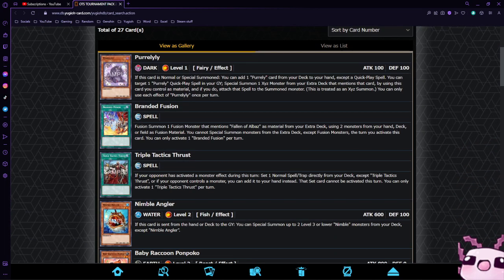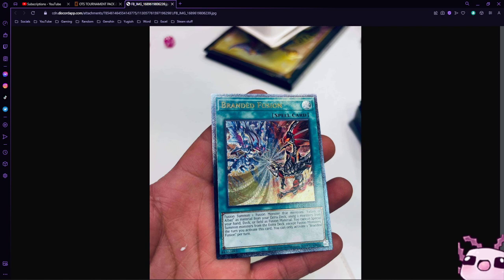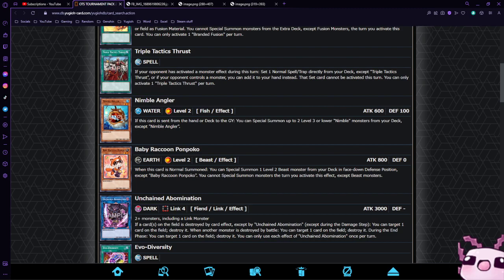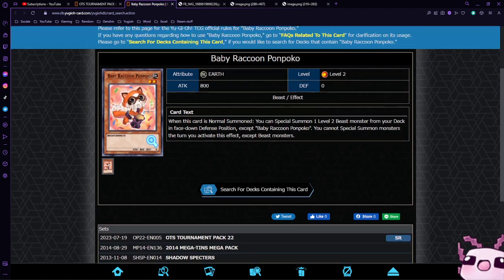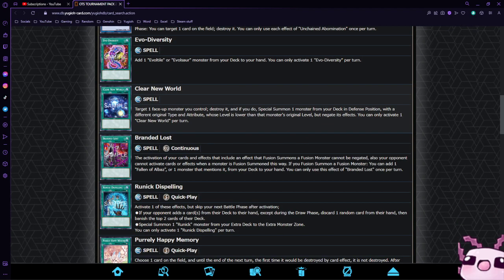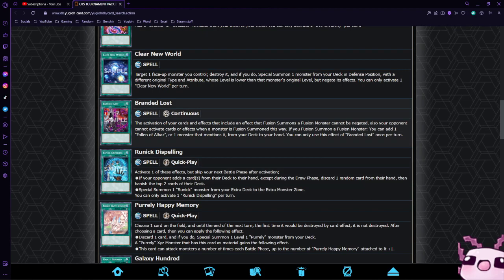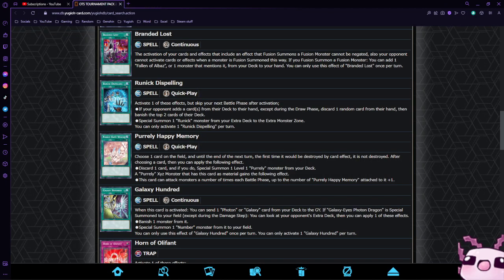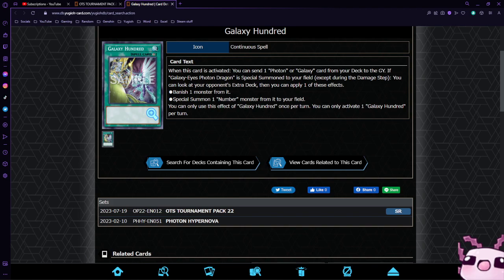Yu-Gi-Oh! OTS Pack 22 Is Solid